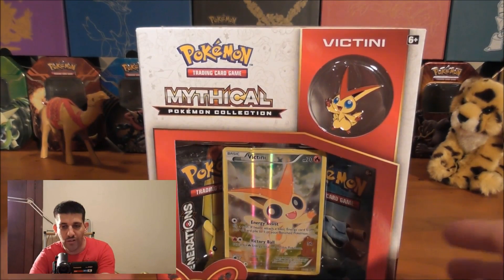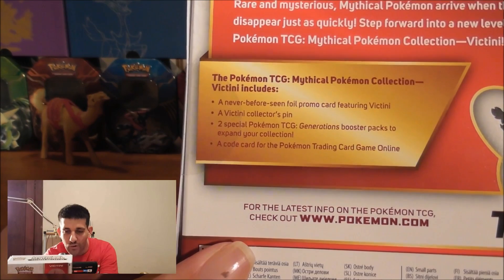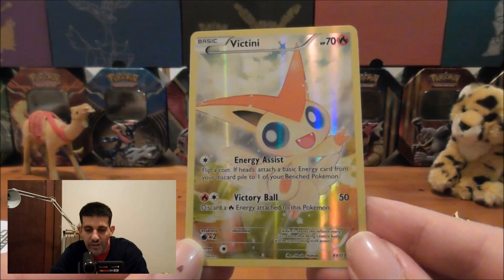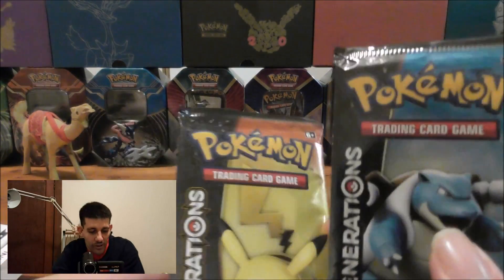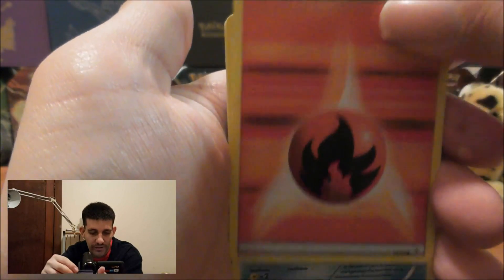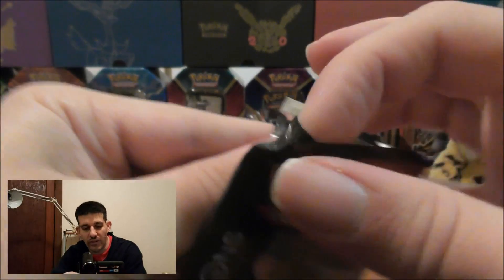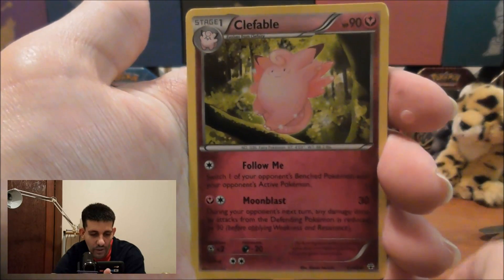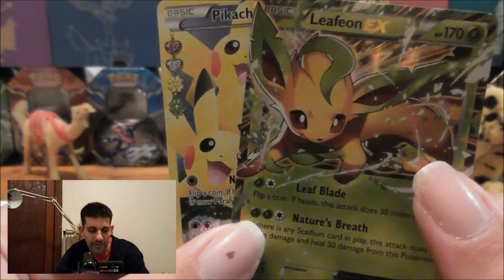Victini Mythical Collection Box Opening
I had a few technical problems so hope you still enjoy my opening.